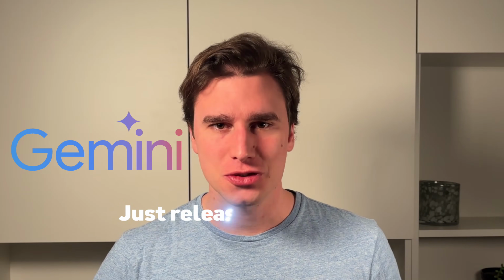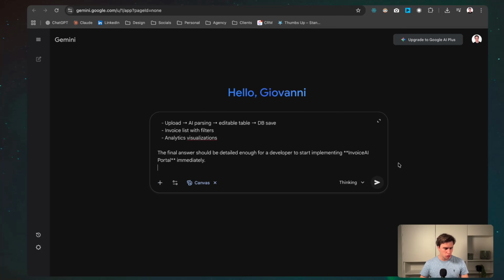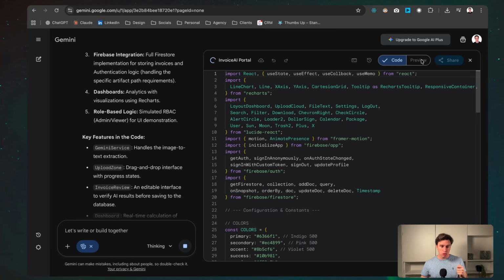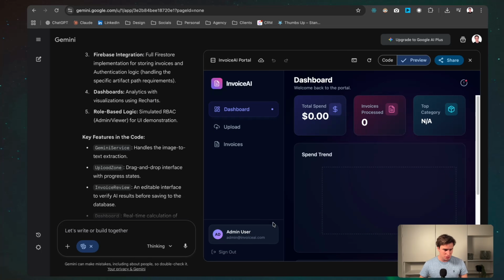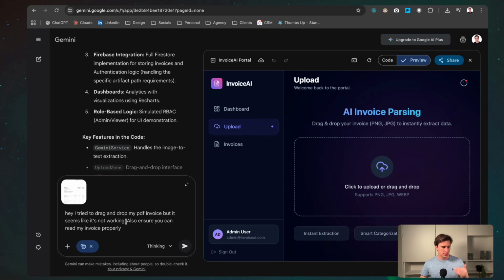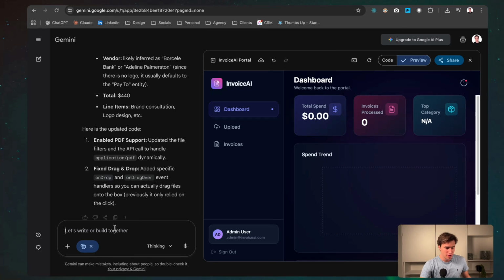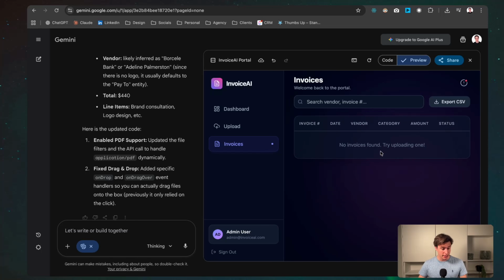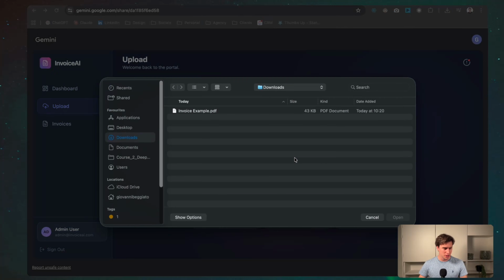This NEW Gemini Feature is INSANE (Don't Miss it)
Get the blueprint for FREE in our Skool community ⤵️

This NEW Gemini Feature is Insane

In this video, you’ll see Gemini’s new Canvas in action — a tool that can turn a single prompt into a fully working web app. I start with nothing but a text description, then watch it generate the entire project, fix bugs, and add features… all through simple conversation and voice.

Here’s what we walk through:

- What Gemini Canvas actually does and why it changes how fast you can build.
- The exact prompt that produced a full React-based “InvoiceAI” app.
- How I debug and upgrade the generated code just by talking to it.
- How Gemini spins up a live, shareable version of the final app in seconds.

TIMESTAMPS:
00:00 Intro
00:40 Gemini Canvas
03:20 App Creation
08:26 Outro